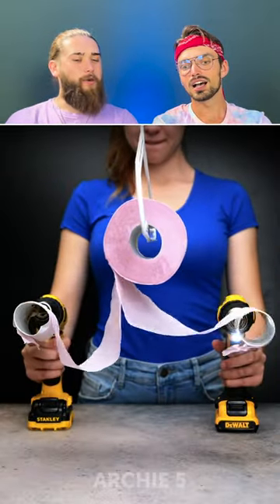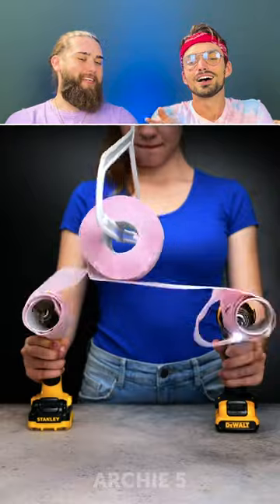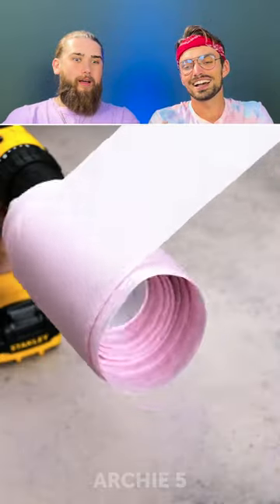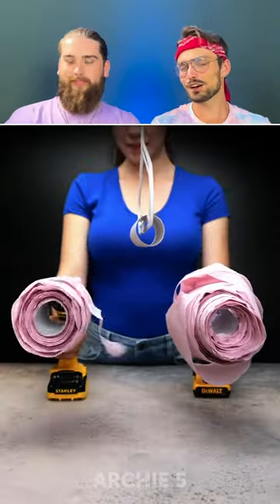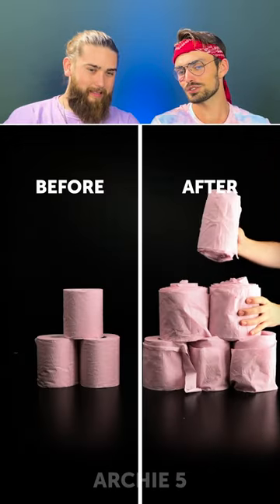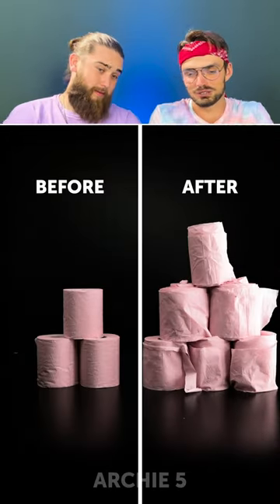How to Divide Your Toilet Paper | But WHYY?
what do you think?